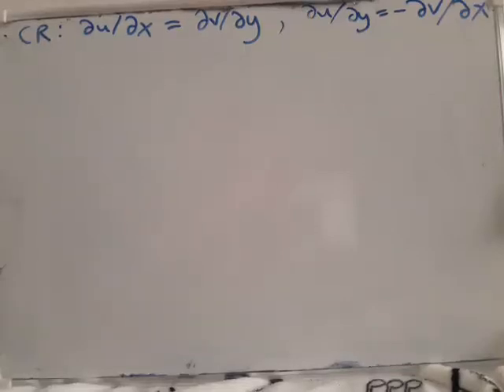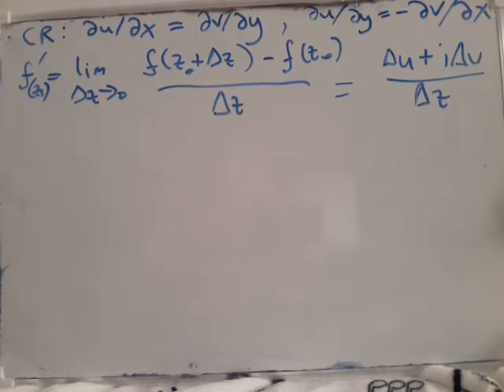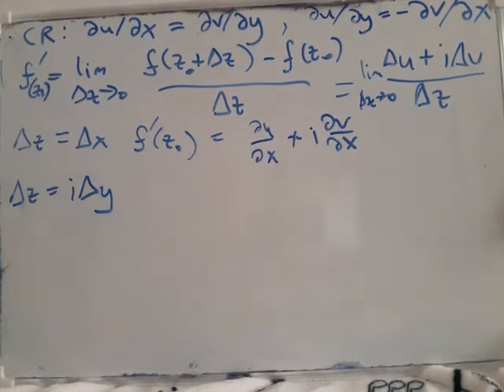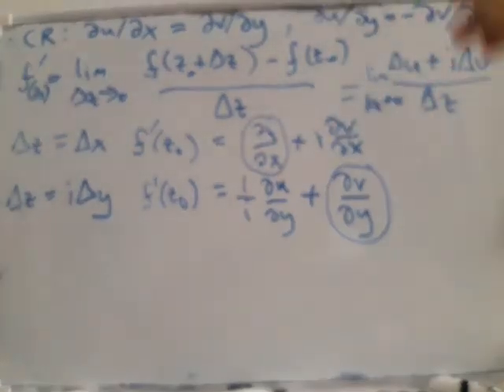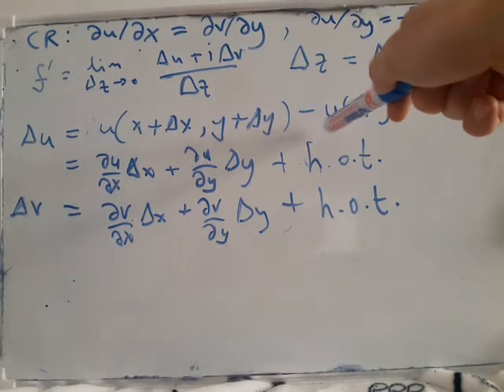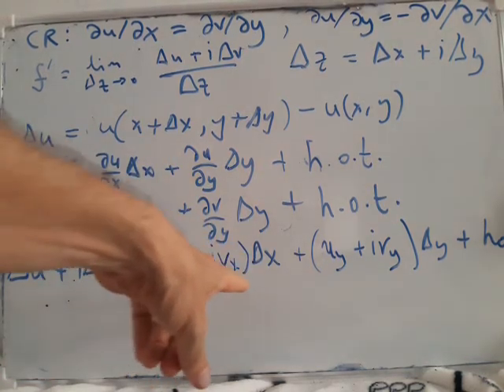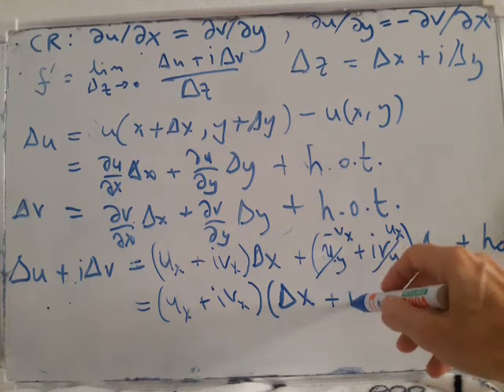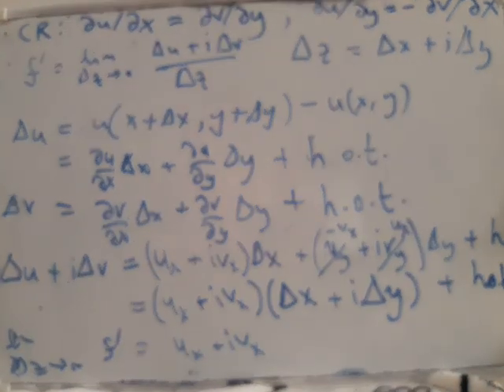Justification of connection between analyticity and Cauchy Riemann equations